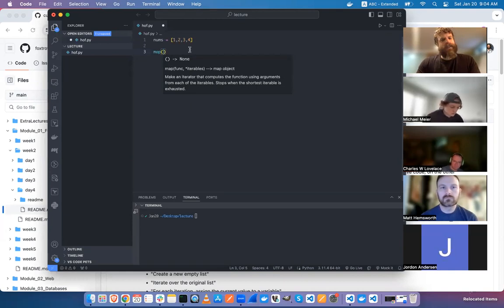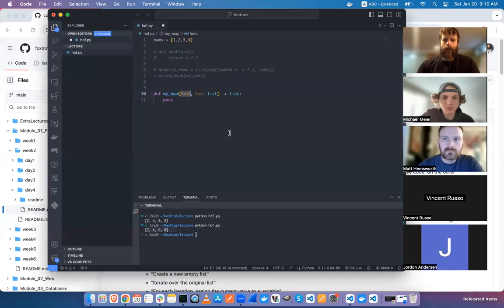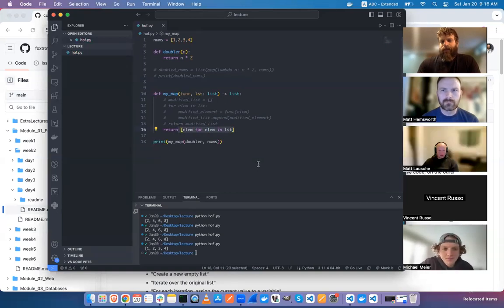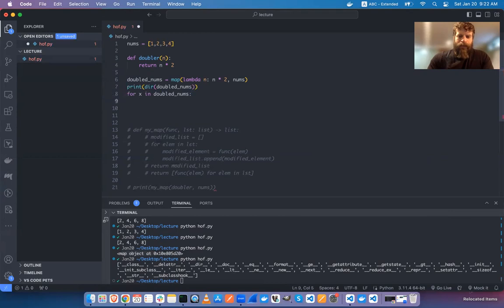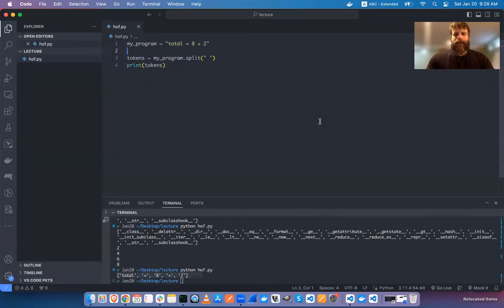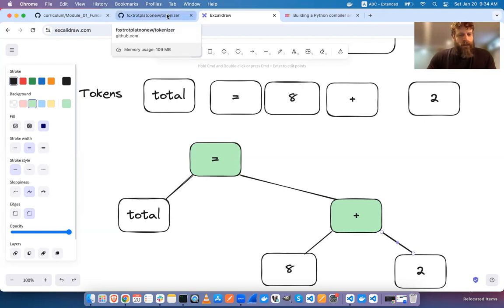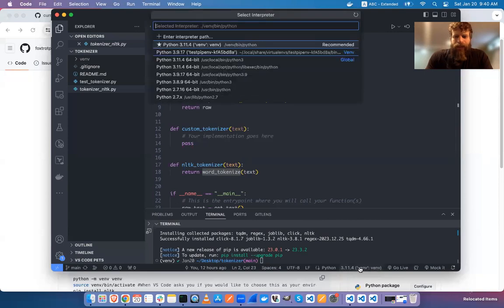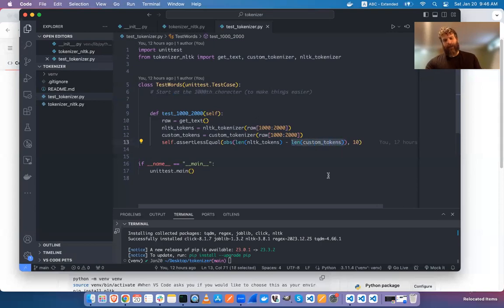W2D4: Python List Comprehensions and Lambdas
20 January 2024